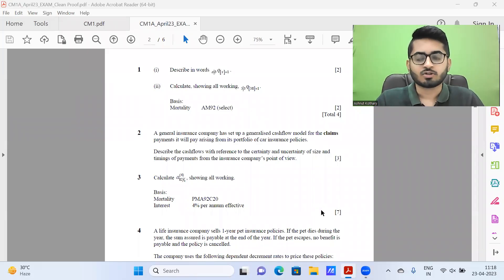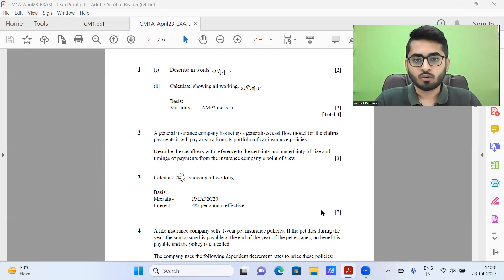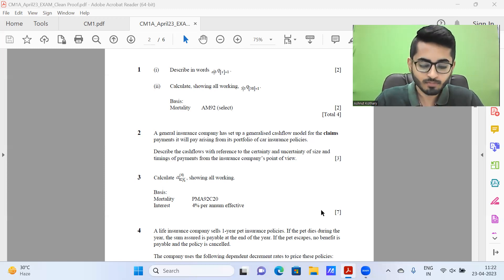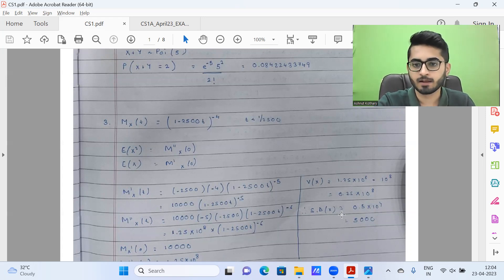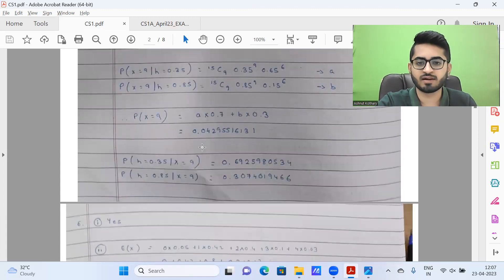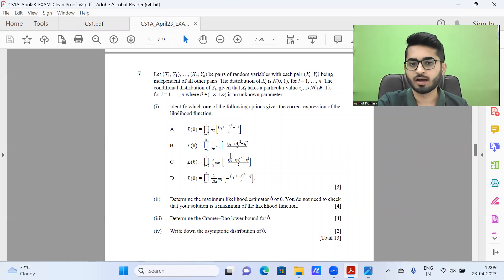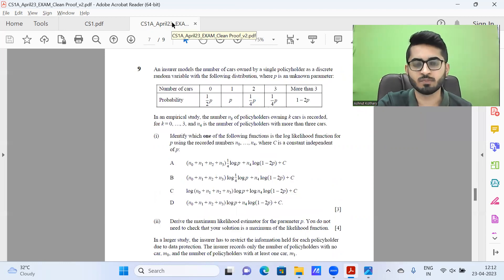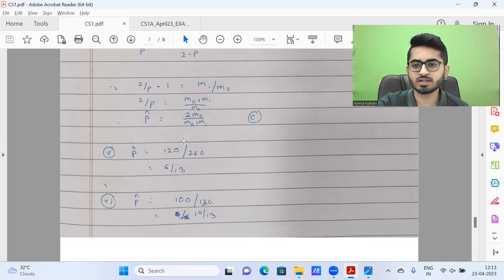IFoA April 2023 CS1 Paper A Solutions Discussion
This video is extremely helpful for actuarial students preparing for paper CS1. This video covers the tentative solution of IFoA April 2023 CS1 A exam.

Our lectures and videos (English being the main mode of language used for imparting these) are available to all learners across the world .